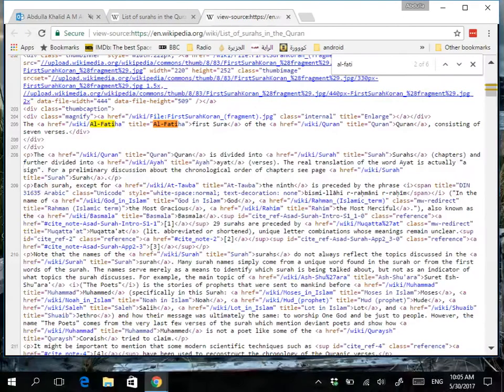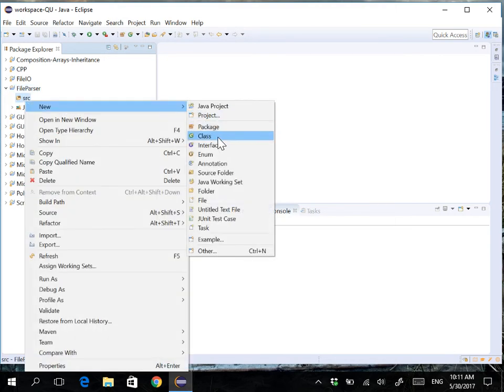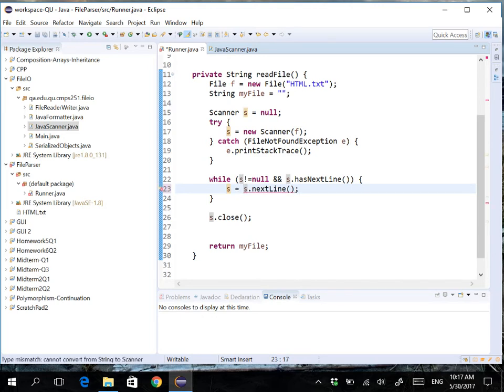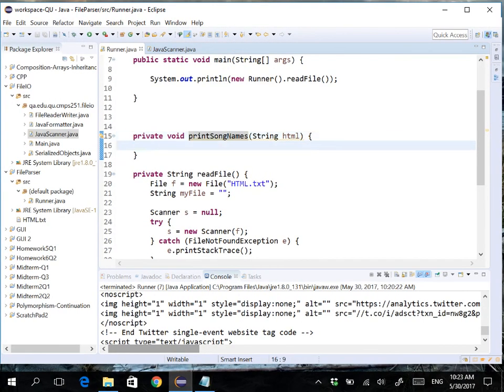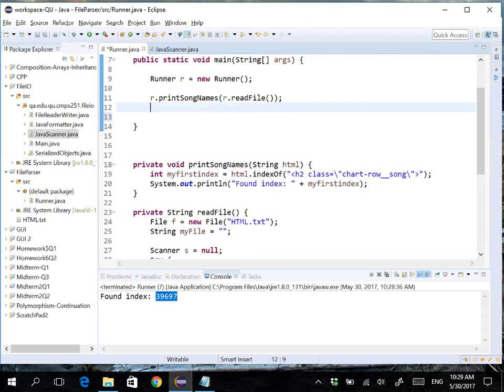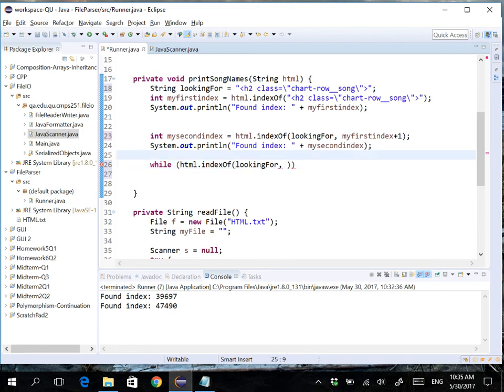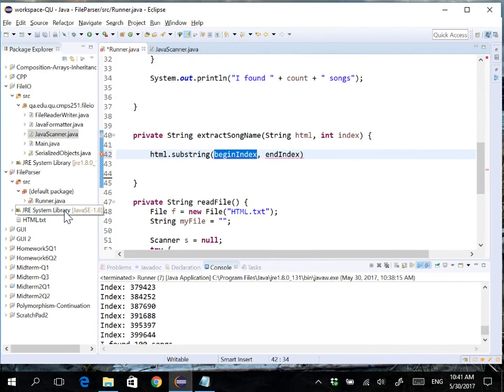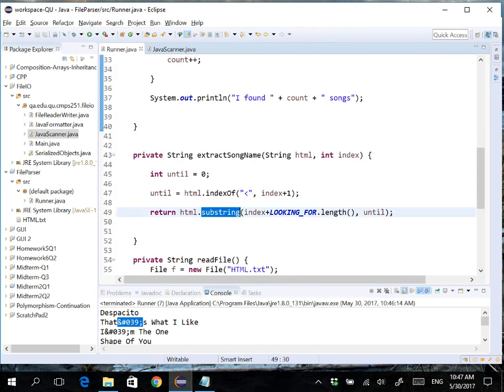QU Lecture 30/5/2017